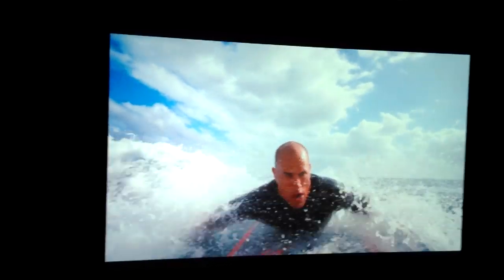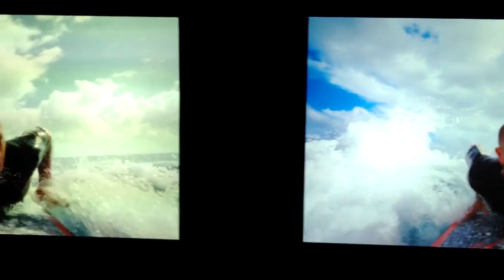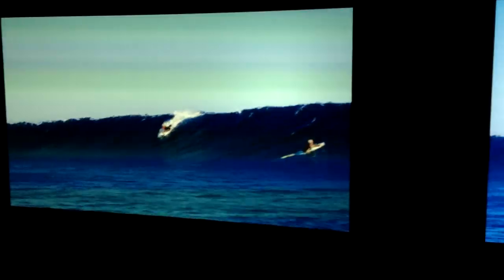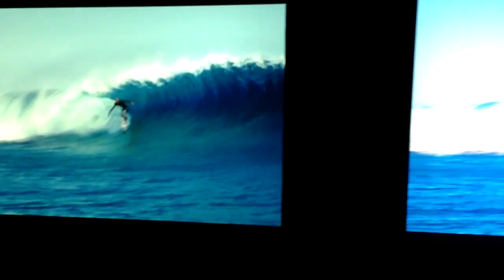3LCD Compares Color Brightness of DLP vs. 3LCD Projector at InfoComm 2012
At InfoComm 2012, 3LCD's Tim Anderson compared a 7000 lumen 3LCD projector vs. a 7500 lumen 1-chip DLP projector.  These lumens are white lumens, but when the color lumen measurement is used the 3LCD projector measures 7000 lumen of color brightness, whereas the DLP projectors measures only 4000 lumens of color brightness.  This color brightness measurement is now part of the newly issued ICDM measurement standard.